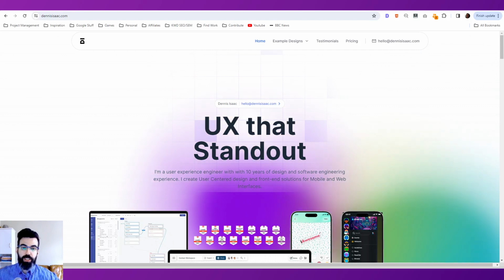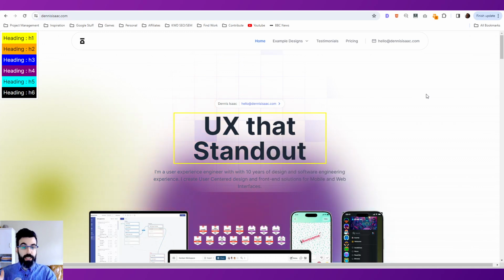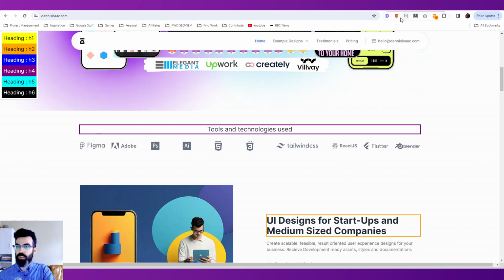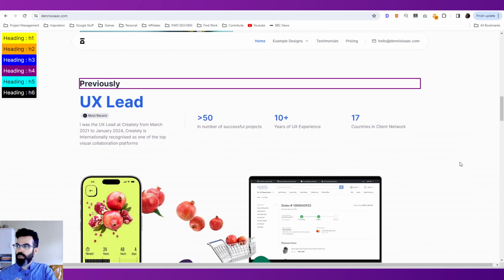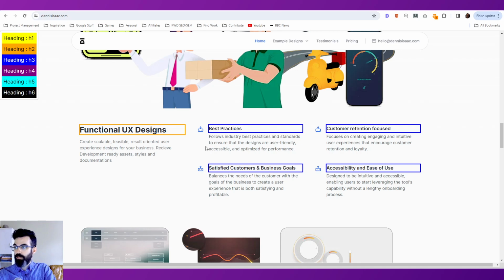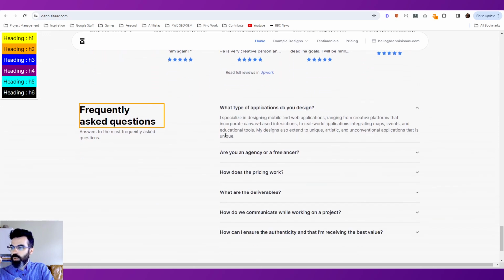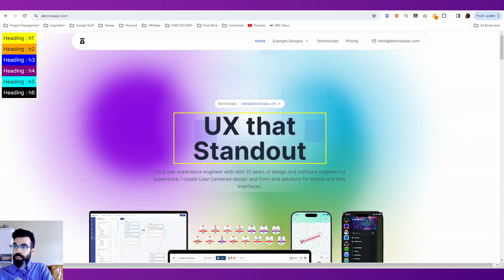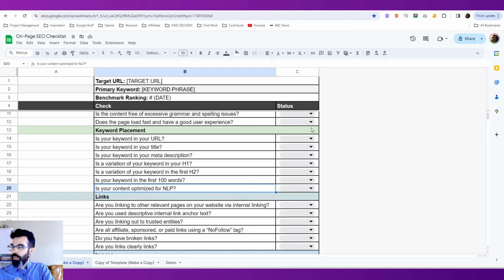Live SEO Audit Walkthrough (Ep.2) Technical On-Page Review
Join me for analysis of another website, its keywords and its content structure. I'll mention a few of the SEO tools I use and principles of technical SEO.

Our case study today is a UX designer. I'll discuss the improvements that can be made for search performance. So be ready to take note of tips and tricks for your own site review.

Timestamps:
0:00 Introduction
0:20 Extensions & Meta-data
1:09 Home Page Review H1
3:45 Site Body Exploration
7:55 SEO Checklist
10:08 Hierarchy of Headings
11:28 Other Pages